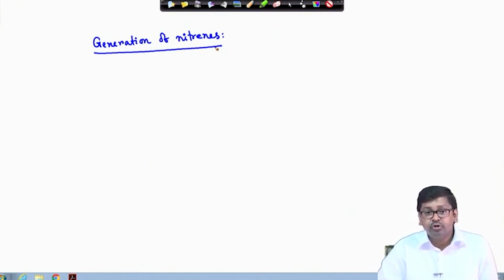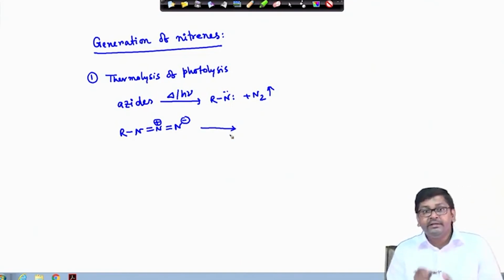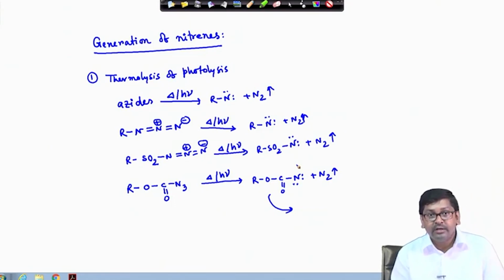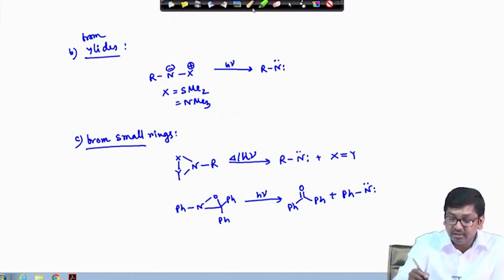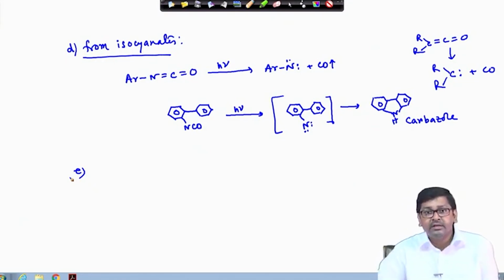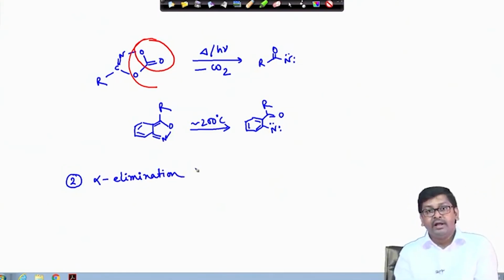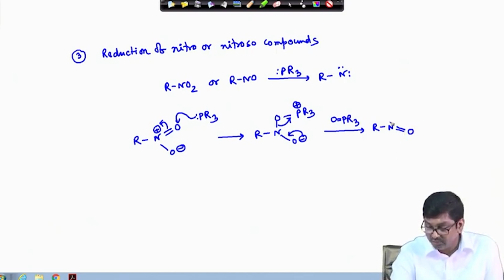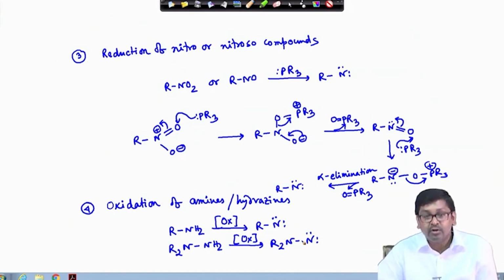Lecture 17: Nitrene (Contd.)swayamprabha